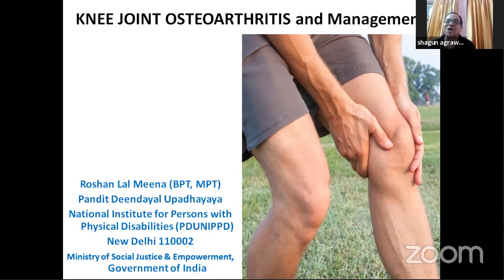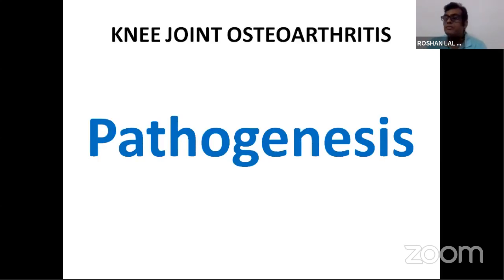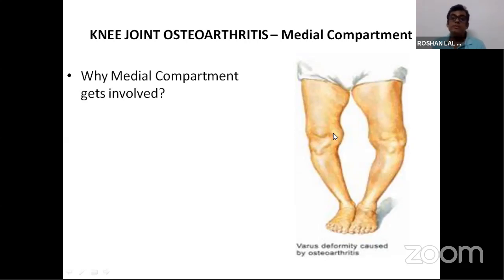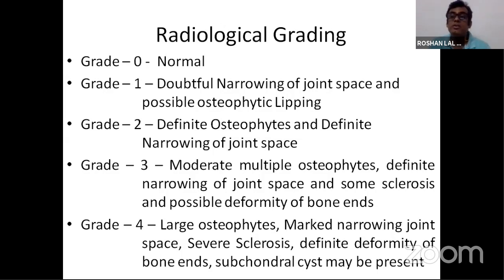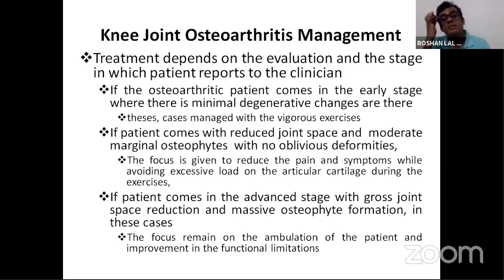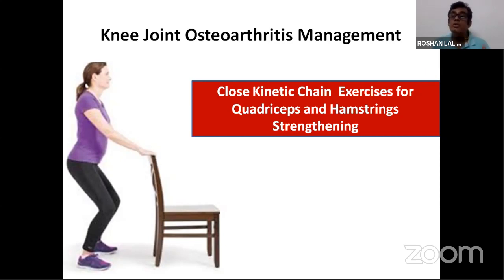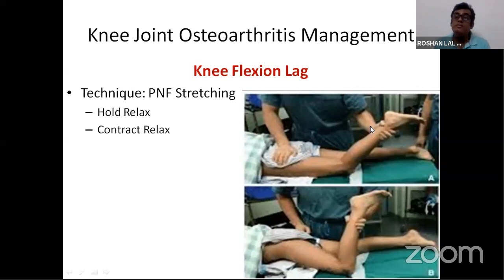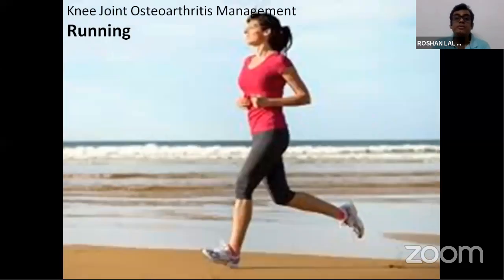Knee Joint Osteoarthritis Management-By Dr. Roshan Lal Meena P.T